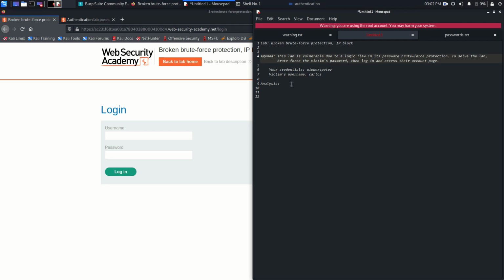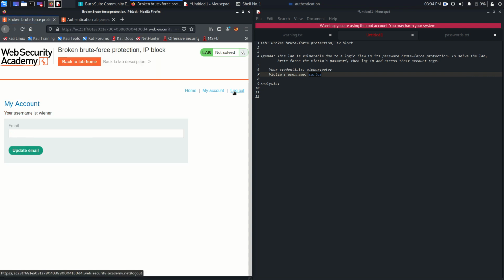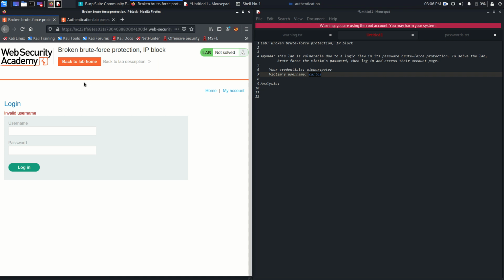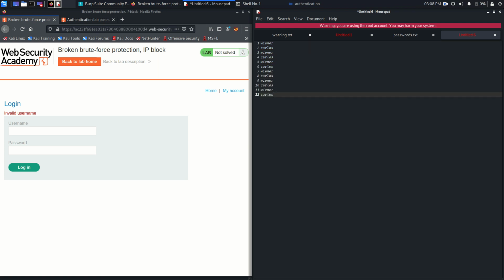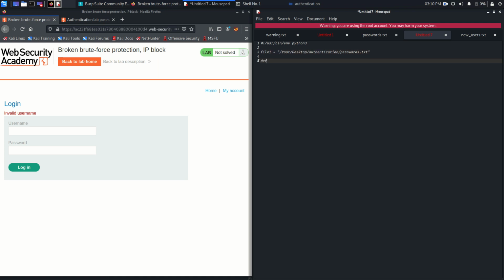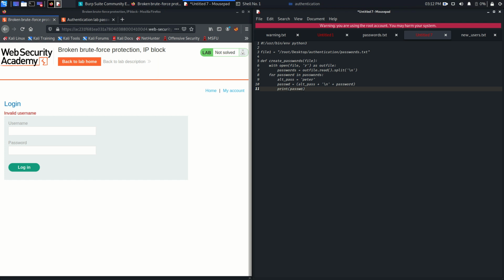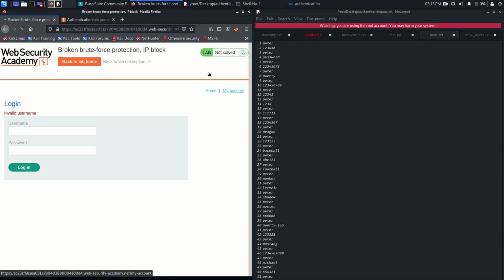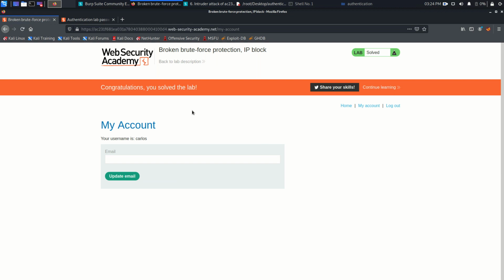Web Security Academy - Authentication - Lab04#